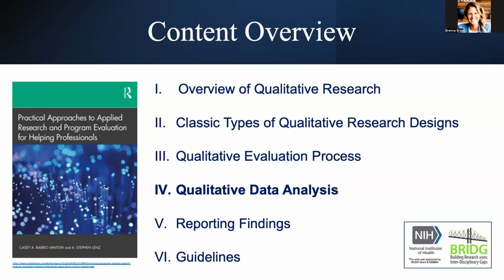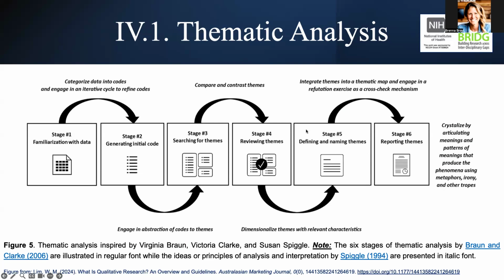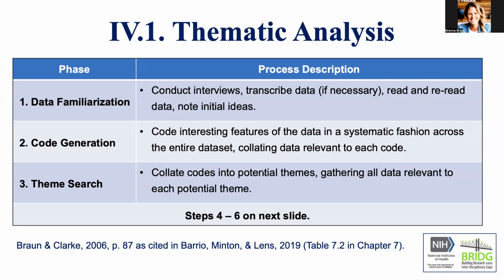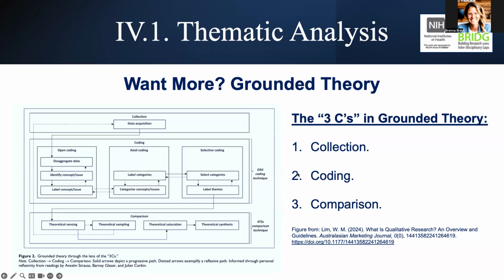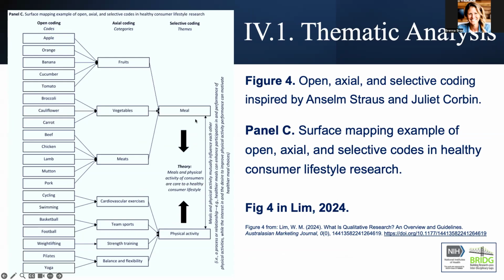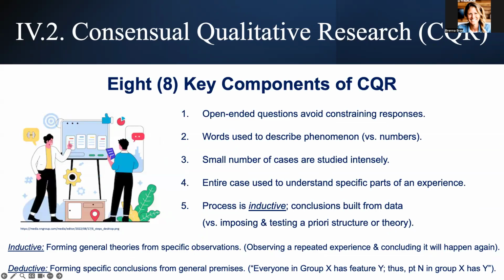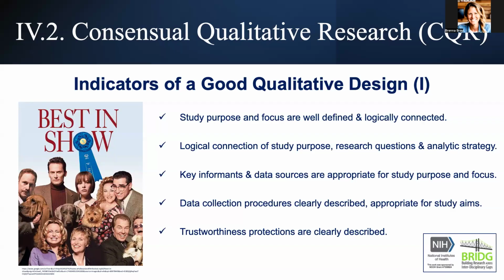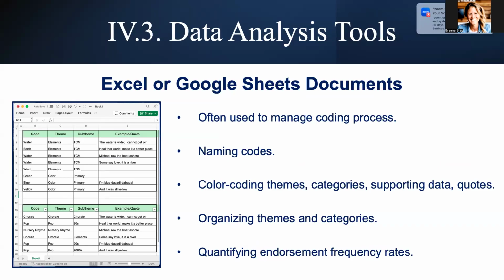Qualitative Analysis Micro-Course -- Module 4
I. COURSE OBJECTIVES
(1) Design, plan, conduct, record, and analyze qualitative research.
(2) Identify six key phases of thematic analysis.
(3) Communicate benefits and strengths of consensual qualitative approaches.
(4) Distill multi-step analytic processes to their essence.
(5) Identify common methods of analyzing qualitative data.
(6) Critique studies using qualitative methodology of surveys for needs assessments, process evaluations, and satisfaction estimations.

II. CONTENT: Qualitative Data Analysis
  1. Thematic Analysis
      A. Braun & Clarke’s 6 Phases of Thematic Analysis (2006):
            (i) Data Familiarization;
           (ii) Initial Code Generation;
           (iii) Searching for Themes;
           (iv) Reviewing Themes;
           (v) Defining and Naming Themes;
           (vi) Producing the Report.
  2. Consensual Qualitative Research (CQR)
      A. Hill et al.’s 3 Steps:
            (i) Divide responses into domains;
            (ii) Construct core ideas within each domain;
            (iii) Cross-Analysis. (2005, 2012).
 3. Data Analysis Tools
    A. NVIVO, Dedoose, Microsoft Office, Google Sheets

III. COURSE READINGS:
(1) Barrio Minton & Lenz (2019).
    - Ch. 7, Section 4 (Qualitative Data Analysis).
 (2) Lim, (2024).
   -  Page 20 – 24 (scan).
   -  Page 26 – 30 (scan).

IV. ASSESSMENT
(1) Module 4 Quiz (10 Questions, 20 Points, 20% Grade)
(2) Module 4 Quiz 2: Coding Experience (6 Questions, 12 Points, 12% Grade)

V. About the Presenter: Brenna Bray, PhD